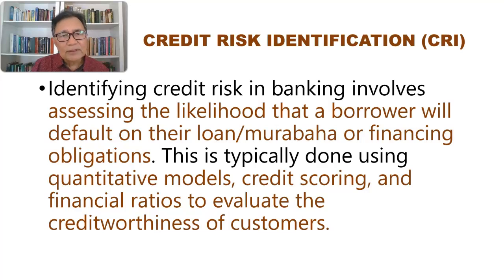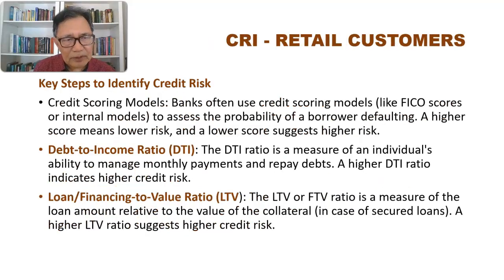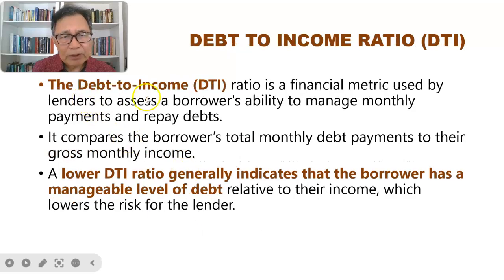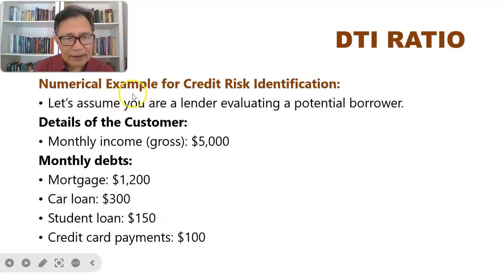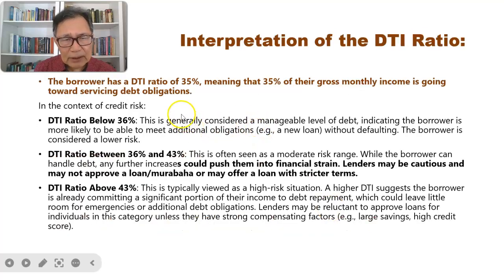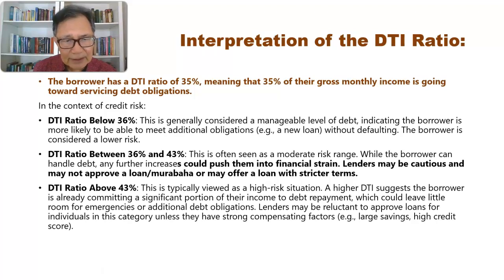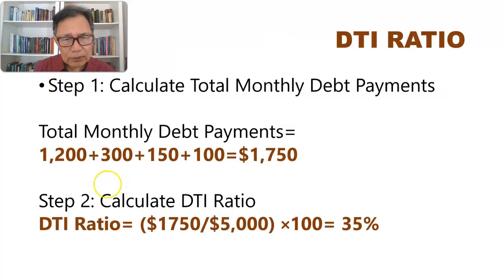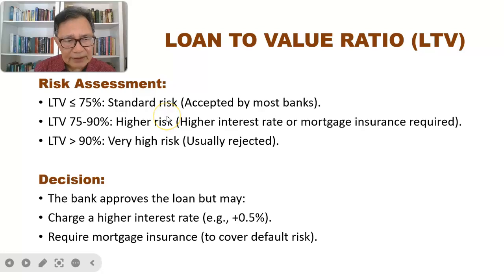v214 Credit Risk Identification